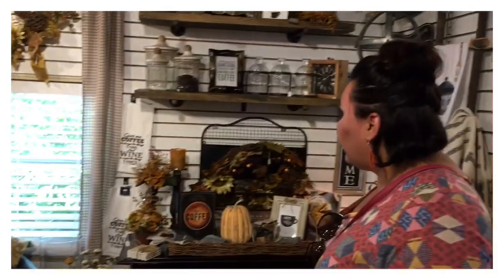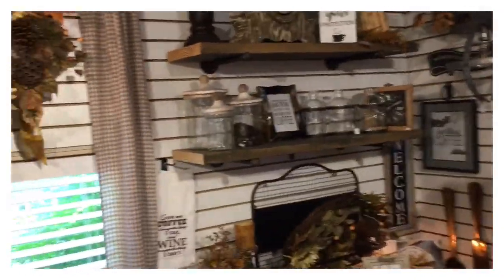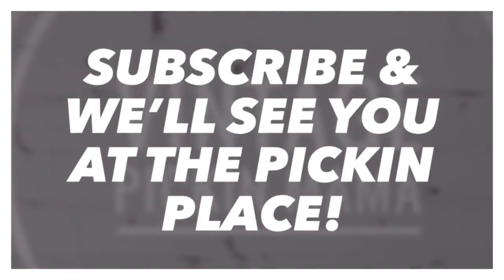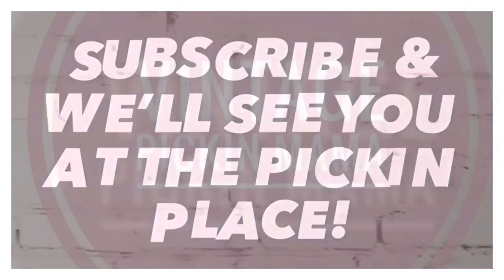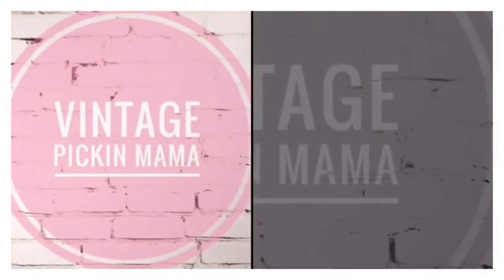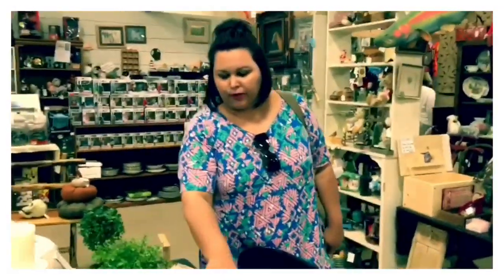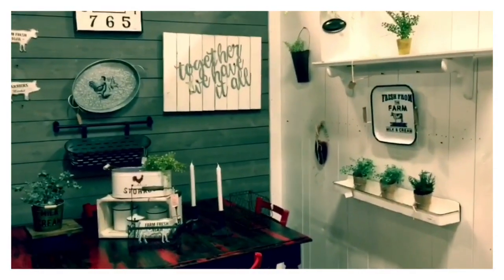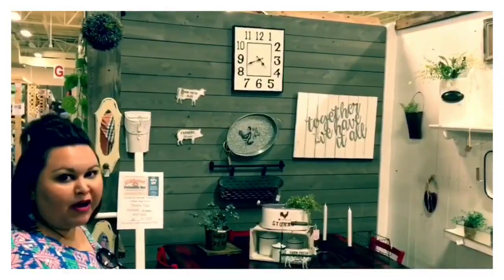Urban Found Vintage Home Decor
We’re talking farmhouse decor including tools, salvage architecture and man caves! Hi Vintage Hunters! Join us as we search for vintage and antique goodies in our latest pickin place! I’m always on the lookout for Farmhouse treasures, cottage chic finds and shabby upcycles. I’ve been selling and searching for vintage treasures for over 10 years and together we’ll chat about flea market finds and more.

The Barn Antiques
located between Orlando and Tampa, just a few minutes from Interstate 4.

Fixer Upper Season One on Amazon